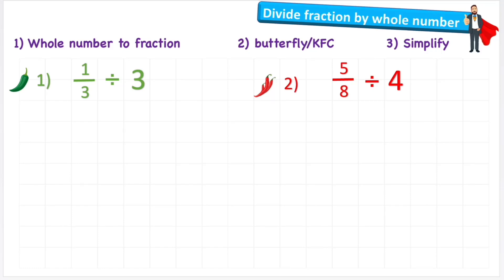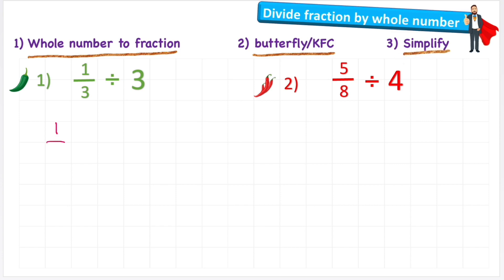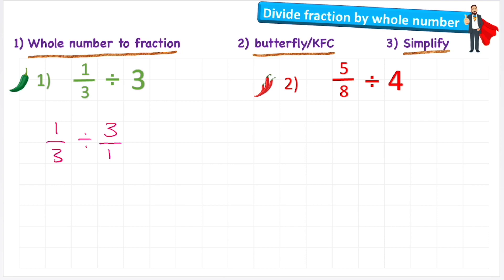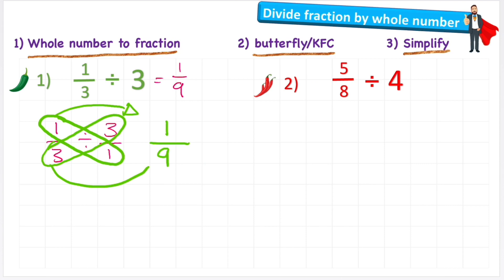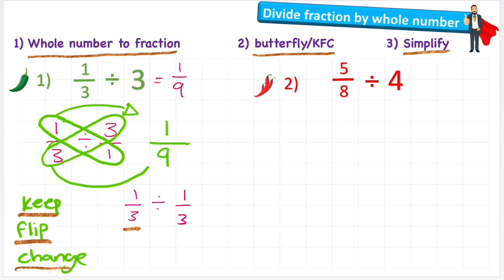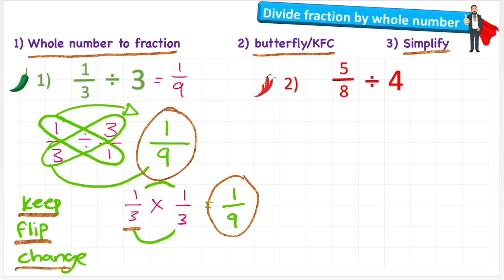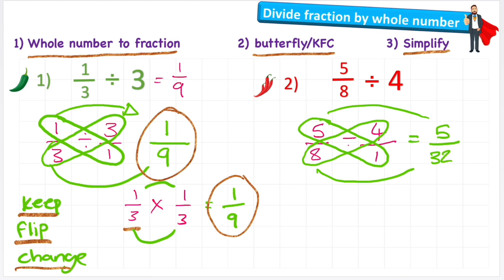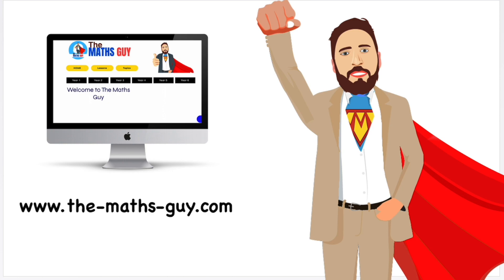How to Divide A Fraction By A Whole Number - FAST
In this video you will learn how to divide a fraction by a whole number. To achieve this we must first convert the whole number into a decimal. This will mean that we are dividing two fractions. Now we can use one of two methods, the butterfuy method, or the KFC method..
Watch to find out how!